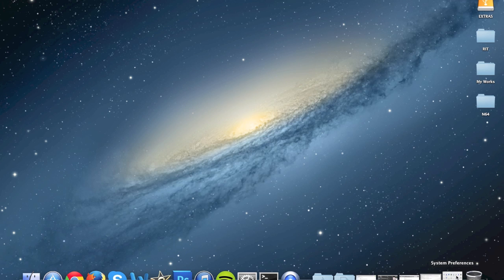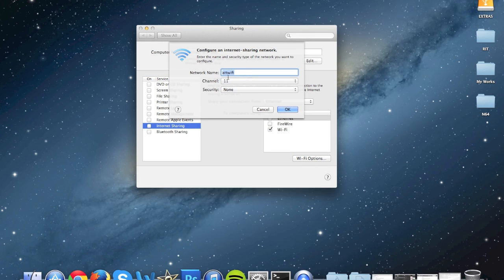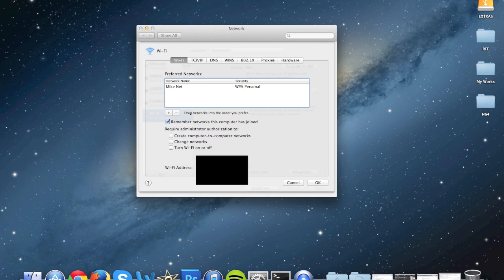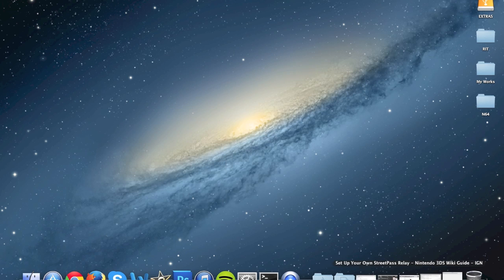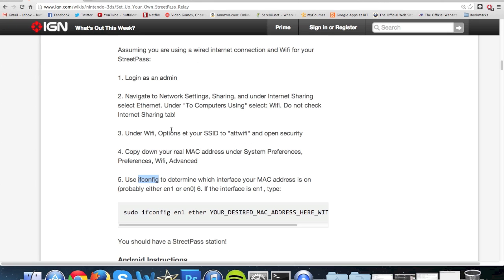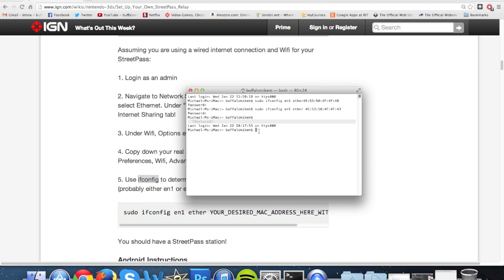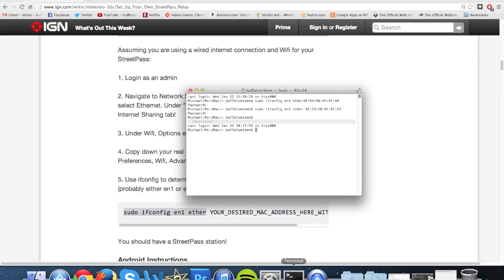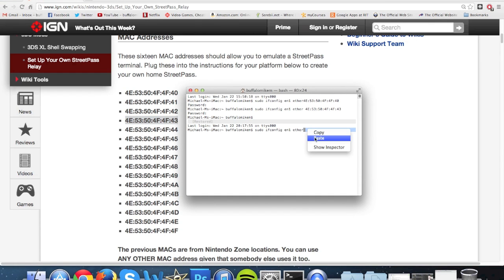How to set up a Street Pass Relay on a Mac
In this video I show you how to set up a Street Pass Relay using your Mac computer.  Setting up a Street Pass Relay allows you to get 6 street passes every 8 hours.  It is very useful if you want to get more street passes on your 3ds.  Also don't forget to have your computer hooked up via an ethernet cable.